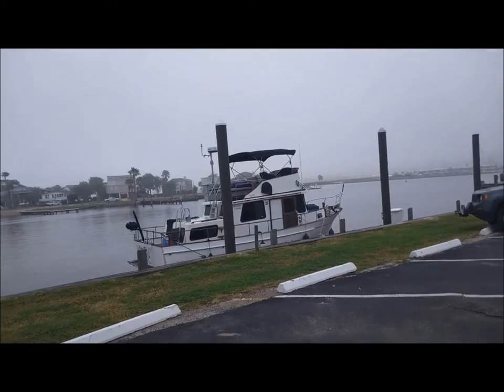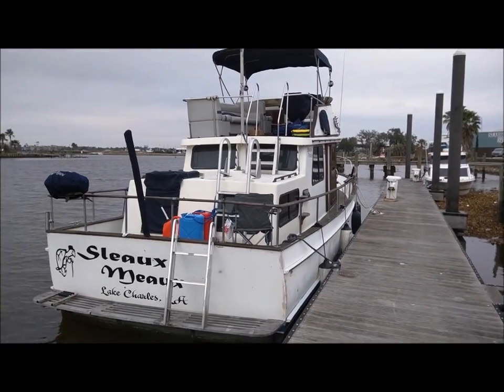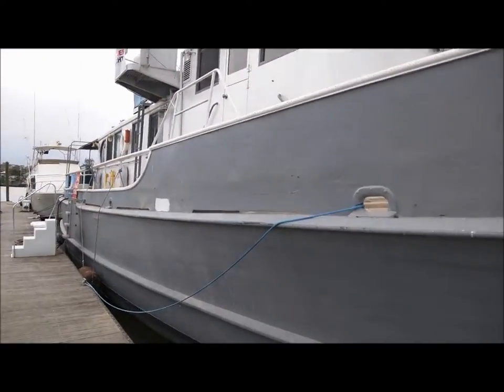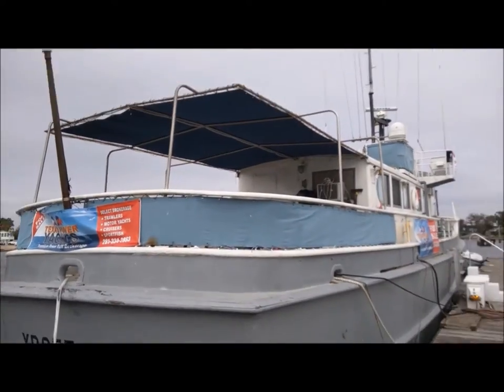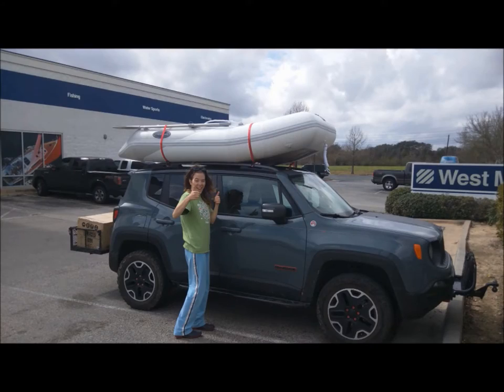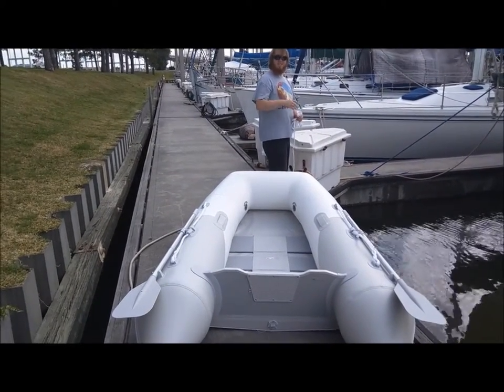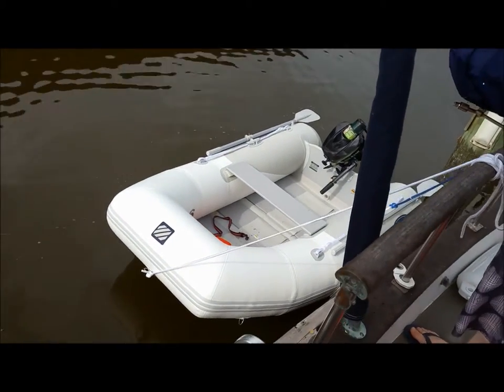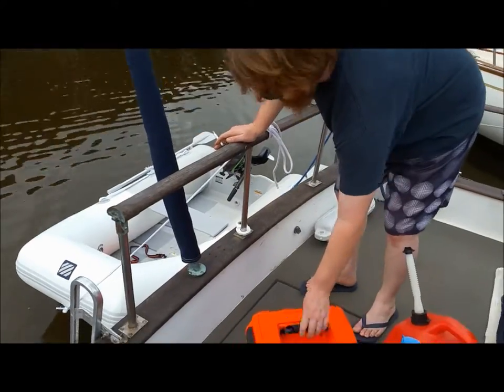Dummies at Sea - EP 4 Part 1 - Finding the Right Marina and Buying a Dinghy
In part 1 of this episode we find the right marina for us and buy our dinghy which is what we will use to cruise to shore when we live off the anchor someday :)